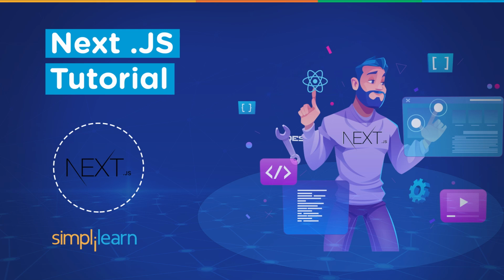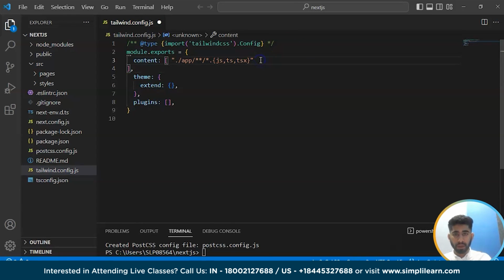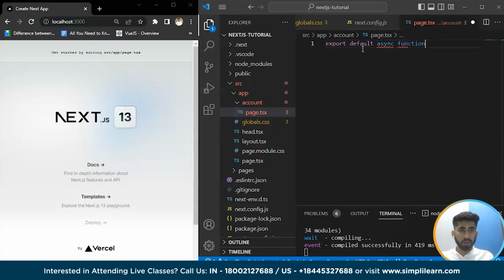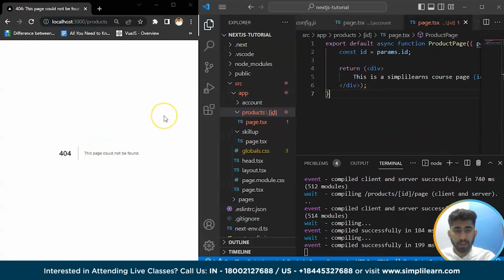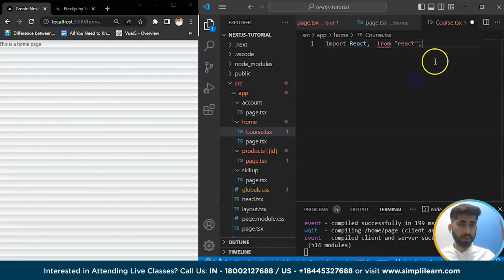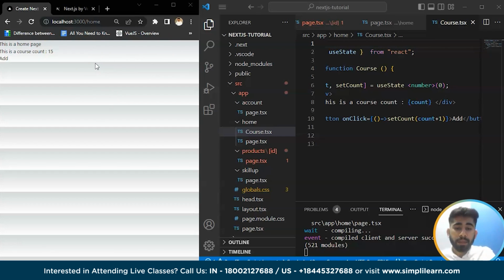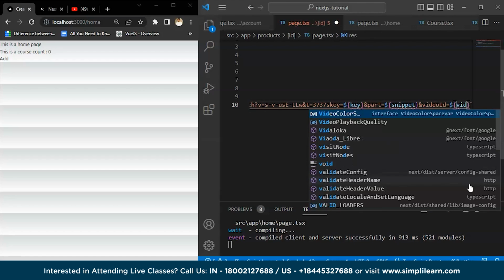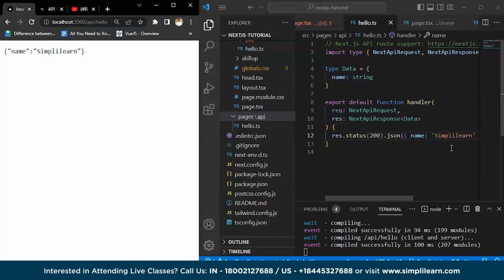Next JS Tutorial | Next JS for Beginners | Basics of Next JS | Next JS in 46 Minutes | Simplilearn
In this video on Next JS Tutorial, we will talk about  Next JS. This Tutorial will help beginners understand the next JS features like middleware, client-side and server-side components, suspense on the server, Data Fetching, and many more features of Next JS. Next, JS is a well-known and adaptable React JS framework that makes product development easier. It facilitates quicker web application development.

1. Next JS is an open-source web framework created by Vercel.
2. Next JS enables React-based web applications with server-side rendering and generating static websites.
3. In addition, Next JS offers additional structure, features, and optimizations for your application.
4. Next JS takes care of the tooling and settings required for React JS.

00:00 Next JS Tutorial
01:03 Installation of Next JS
04:36 Tailwind Installation
11:52 Routing in Next Js
16:45 Dynamic Routing
20:48 Nested Layout
23:23 Client and Server Side Component
34:36 Data Fetching
40:54 API Routes

Next, JS is an open-source web framework created by Vercel.
Next, JS enables React-based web applications with server-side rendering and generating static websites.
In addition, Next JS offers additional structure, features, and optimizations for your application.
Next.js takes care of the tooling and settings required for React JS.

Why should we use Next JS?

The reason to choose NEXT JS is its SEO efficiency which is Search engine Optimization.
NEXT JS uses server-side rendering, and at the same time, Next JS can be a great Static Site Generator.
If you have created a website, and whenever anyone searches for that website name, your website should be on top.

✅ Skills Covered
- Agile
- Git
- SQL
- Core Java
- Spring
- Spring Boot
- HTML and CSS
- AWS
- Docker
- Jenkins
- JavaScript
- ReactJS
- Cucumber
- Maven JSP
- JDBC
- MongoDB
- JUnit